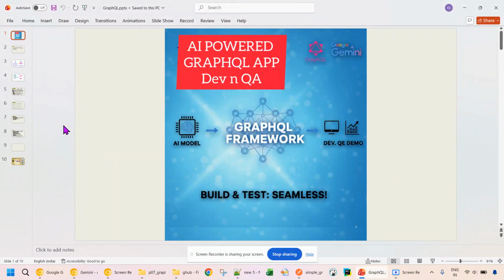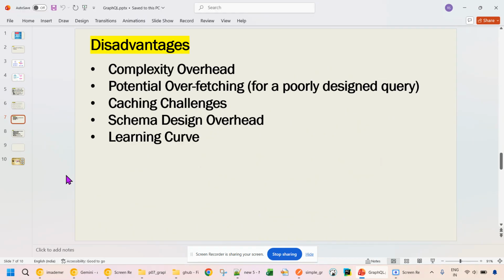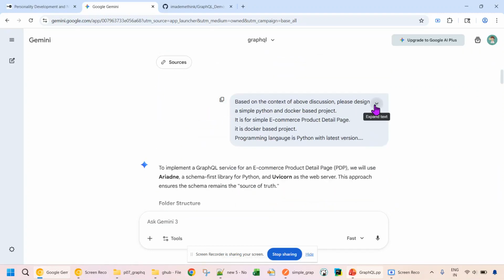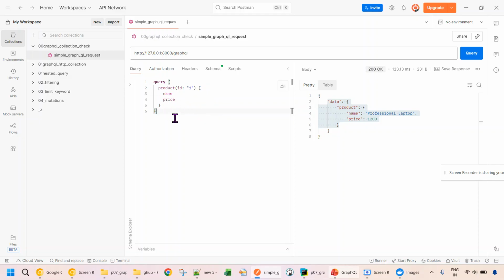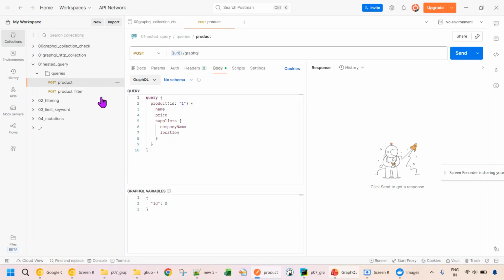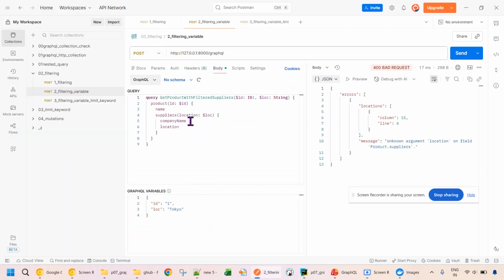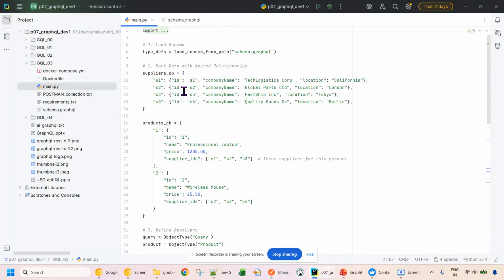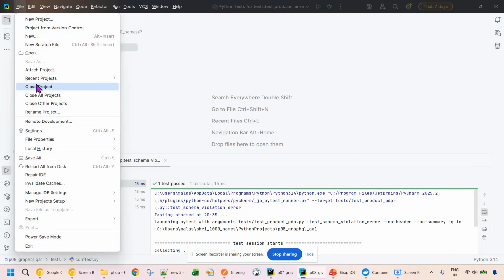AI Powered GraphQL App and Test Automation Development (E2E)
Let's dive deep
Discover how to build, manually test, and automate a complete GraphQL backend in just one day using Google Gemini. This technical walkthrough demonstrates a high-velocity AI-assisted workflow that streamlines the entire development and quality assurance lifecycle.

Learn how to leverage generative AI to accelerate schema design, perform manual validation, and implement end-to-end test automation. Witness the practical impact of Gemini on engineering speed and its ability to deliver robust software solutions in record time.

Perfect for engineers looking to maximize productivity and master the next generation of AI-driven development methodologies.

GraphQL is query based so natural advantages of structured query. No over-fetching or under-fetching data.

Tech Stack:
Python FastAPI, GraphQL